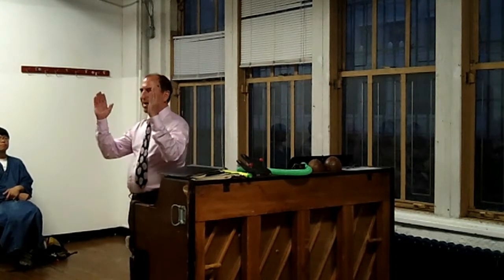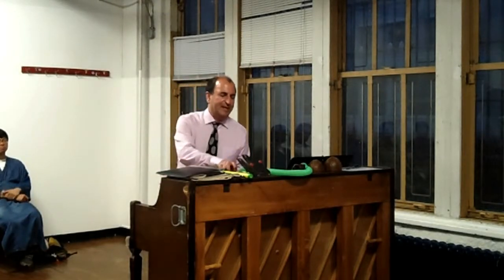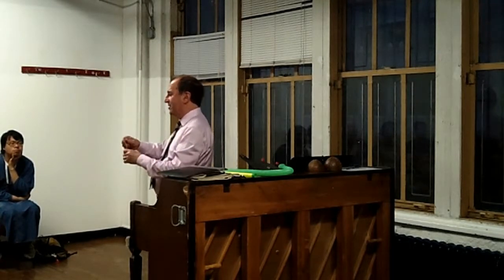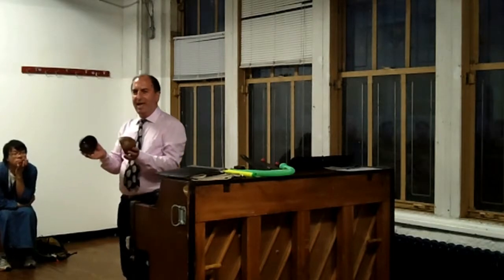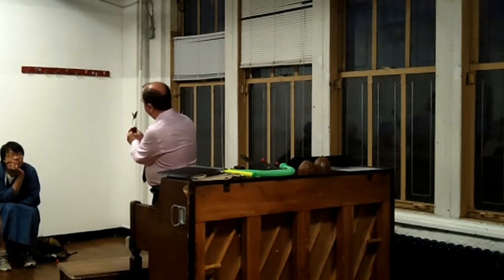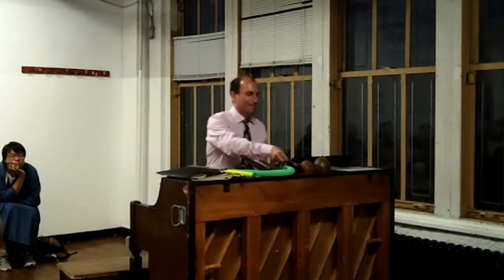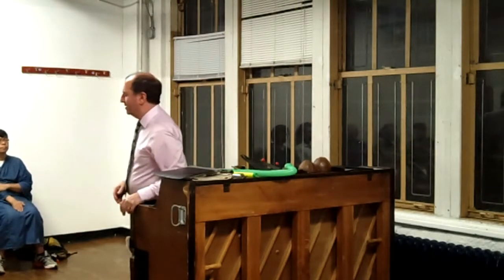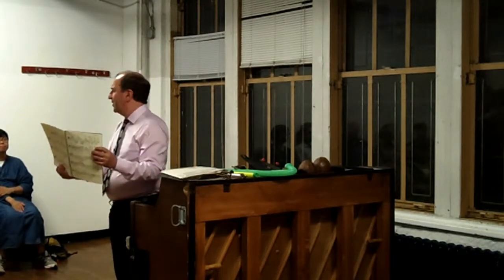June 2015–Larry Spivack: "A Career in Music"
Larry Spivack has been a professional musician in New York City for 40 years. “I’ve been incredibly lucky,” he says. “I haven’t had to do anything but music.” His varied resumé includes work as a drummer, percussionist, pianist, guitarist, accordionist, composer, arranger, orchestrator, conductor, copyist, teacher, and most recently, inventor. In 2008 he and two partners received a US patent for “Cymbal Guy,” a device that enables a loud crash from a pair of cymbals to be played with a foot pedal.

His credits include performing in 42 Broadway shows and the Metropolitan Opera, composing for films, theatre and the concert hall, and writing orchestrations for Placido Domingo, Andrea Bocelli and Patti La Belle.

In his presentation, Mr. Spivack will tell true stories of his interactions with personalities such as Christopher Walken, Mikhail Baryshnikov and Bob Fosse. Original songs will be performed.

Unusual percussion instruments such as the flexatone will be demonstrated. He will also present excerpts from his one-man-show: “The Tune of the Unknown Soloist.”

Filmed on June 18, 2015 at Champion Studios in New York, NY.